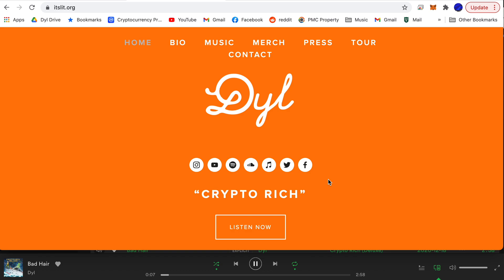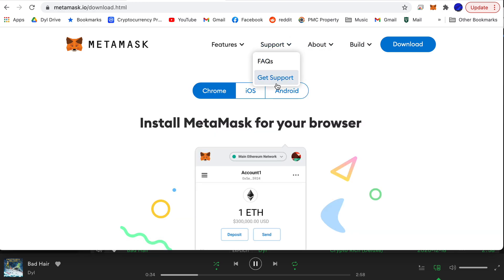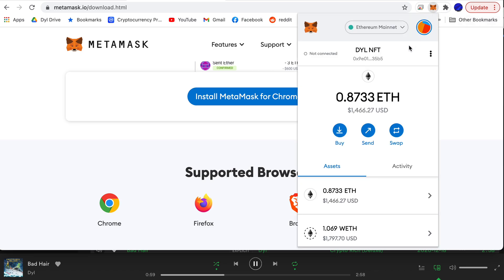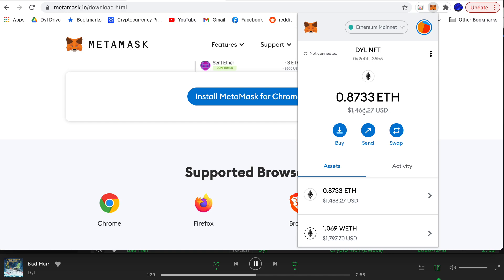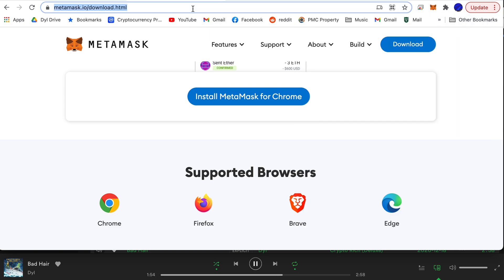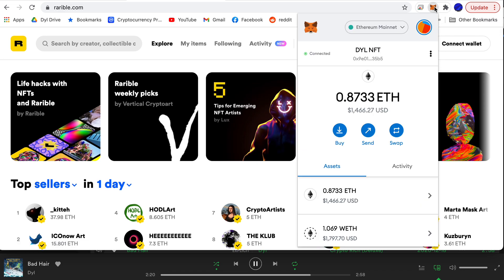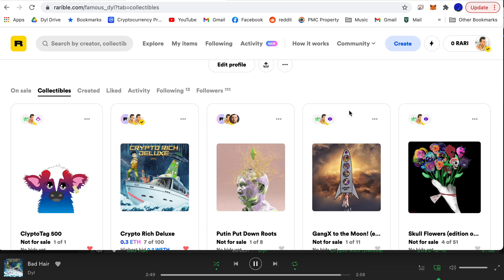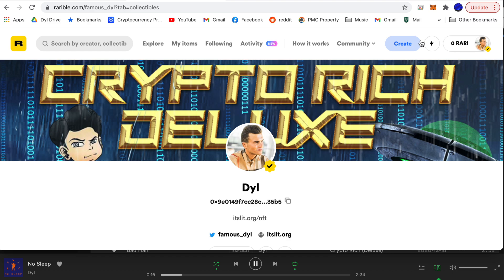Set Up Metamask & Connect To Rarible (Easy)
How To Set Up Metamask And Connect To Rarible, Easy and Short Guide for NFTs.tips community. On Ethereum Web 3.0 your wallet acts as your user name and password to sign in to sites like Rarible. After you download Metamask for Google Chrome and set up your wallet, make sure to back up your private key. After that you can go to Rarible and easily connect with just a few clicks. Follow Dyl @famous_dyl and get the Crypto Rich Deluxe NFT